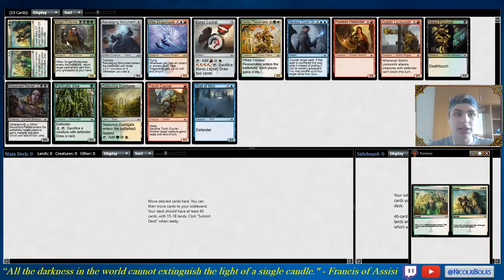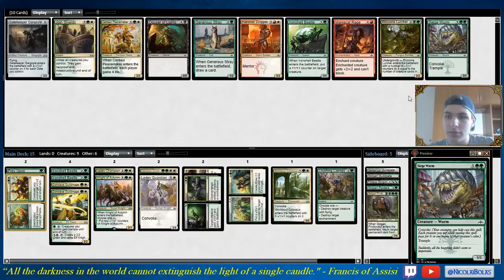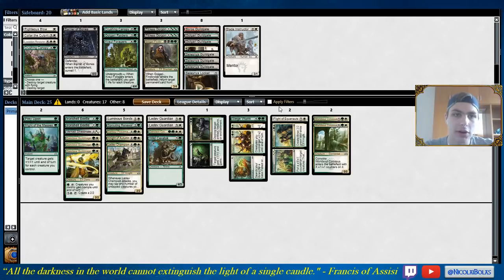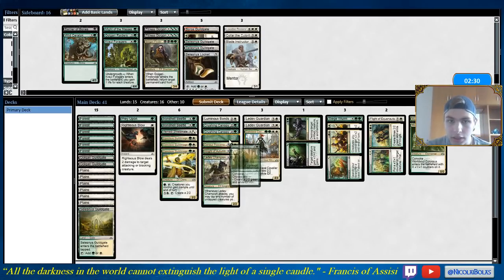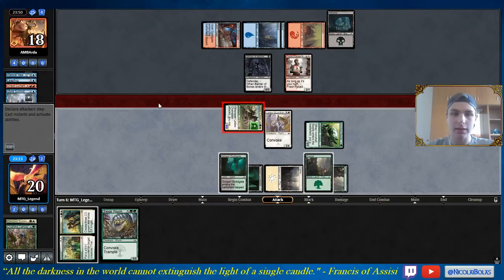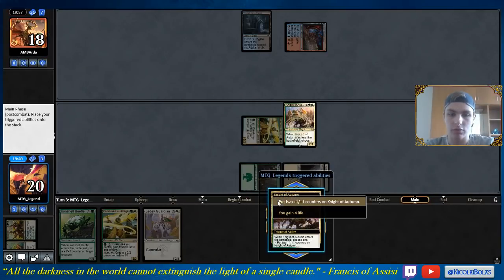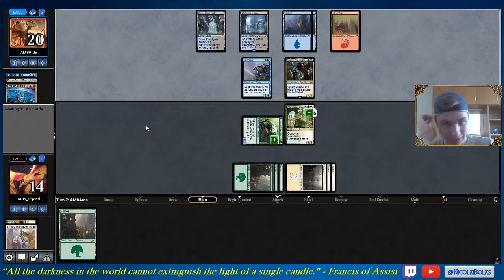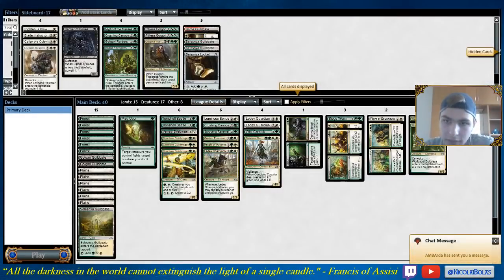GUILDS OF RAVNICA DRAFT! DOES ANYONE ELSE DRAFT SELESNYA?!? ANOTHER BROKEN DECK!!!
Welcome to another Guilds of Ravnica Draft! I have really been liking my new drafting strategy as I always seem to end up with a great deck! This time Selesnya was wide open, and my deck was incredible! I feel like I end up in Selesnya more than the other Guilds, but I'm not complaining because the late game is strong and you can get off to some pretty great starts too! As always, feel free to discuss any element of the draft or gameplay in the comments and I will gladly respond with my thoughts or answers.